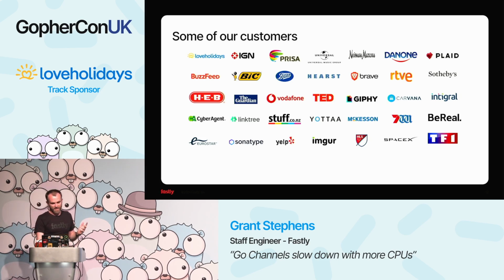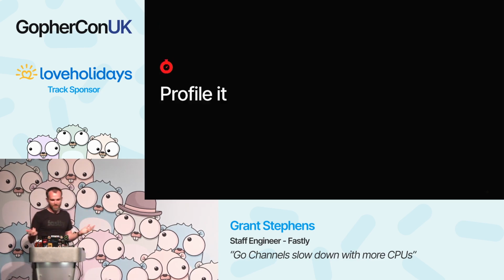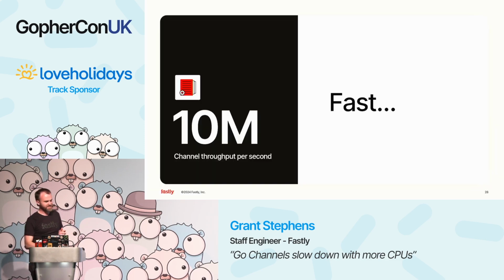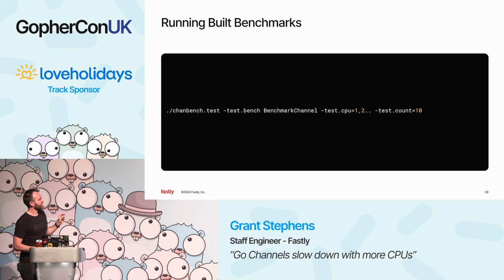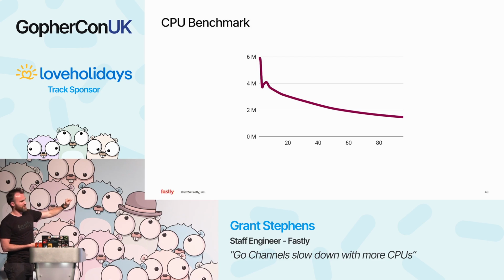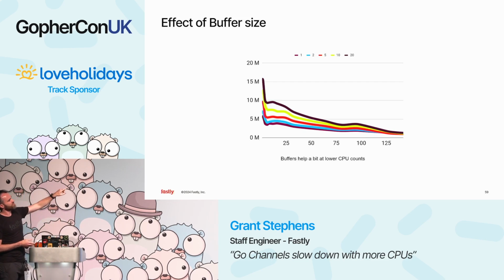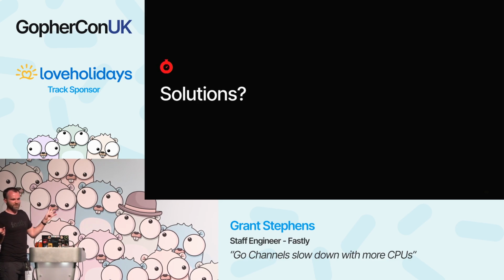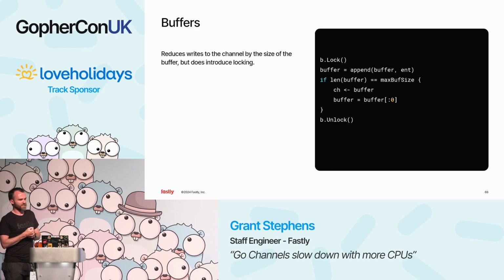Go Channels slow down with more CPUs - Grant Stephens, Fastly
Fastly uses Go extensively in our logging systems. The hosts that handle these logs typically have 128 Cores and 1TB of memory and handle around 1M logs per second. Channels are used extensively in this code, however on these high CPU count hosts there is some unexpected behavior which can cause significant performance bottlenecks. Hitting this bottleneck on a production workload is not fun- customers want their logs now, not later. Building on the channel speed analysis done by Phil Pearl we found that a high core count host’s channel performance could be 10 times slower than low core count machines. This is especially relevant if bottlenecks exist where large parts of the data eventually flow through a single channel.The combination of the high CPU count and high throughput per channel pose some interesting possibilities for solutions as the two factors are interlinked. A number of solutions to this problem exist, however there is no panacea. Batching channels, parallelizing workflows and buffering were all investigated.